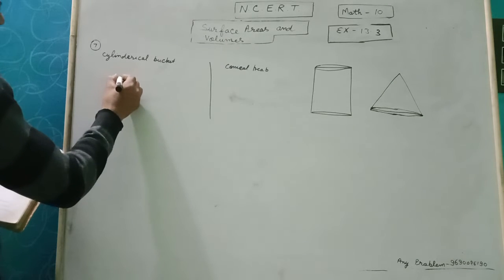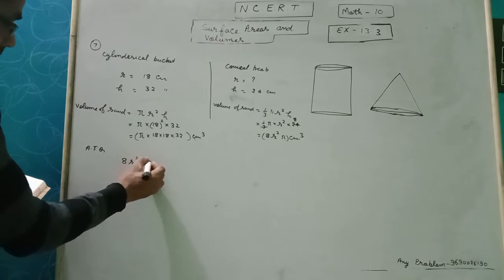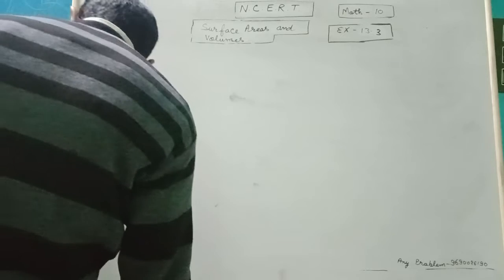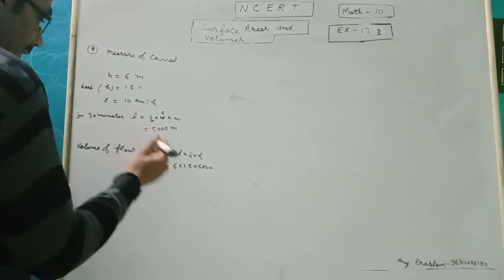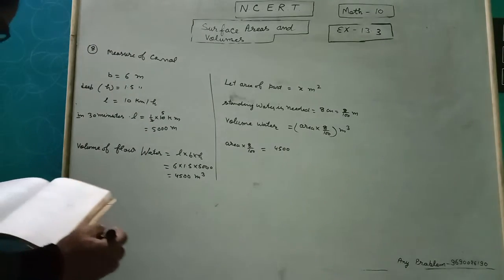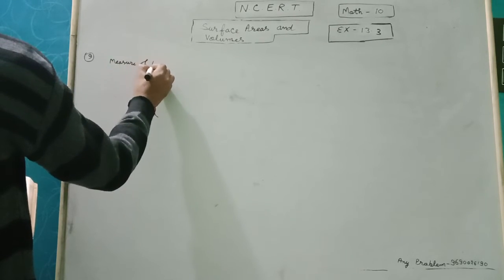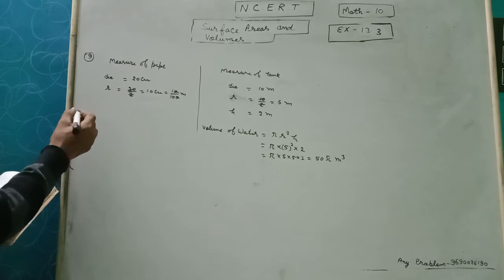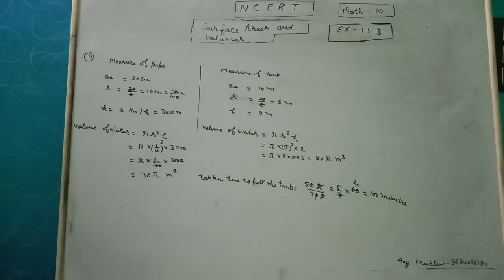Class 10 English NCERT math Exercise (Chapter) 13.3 Surface area and volume Chapter